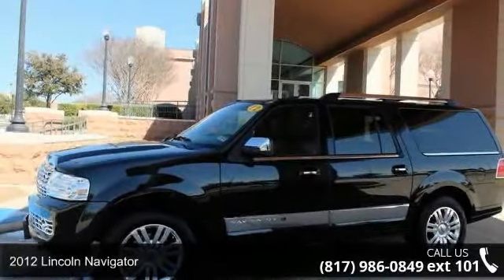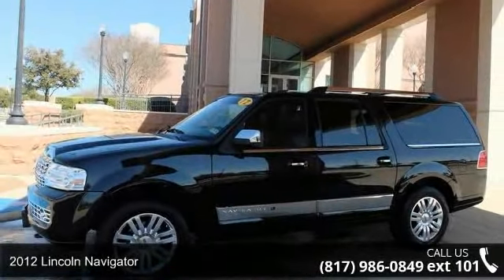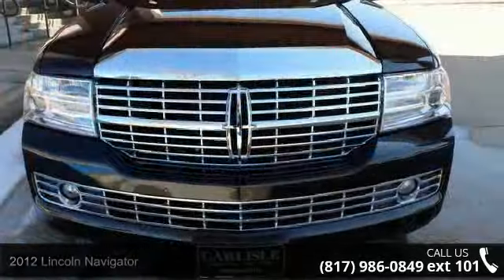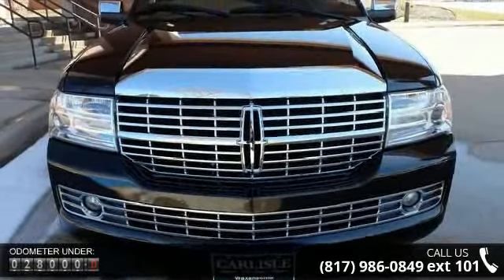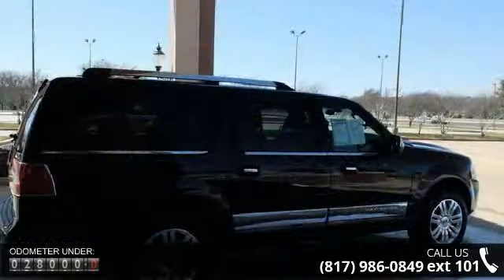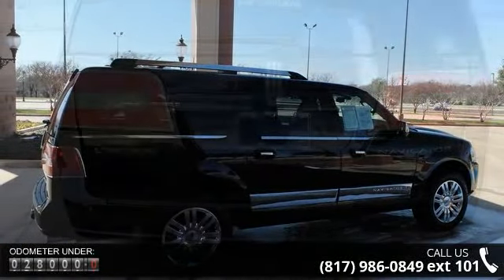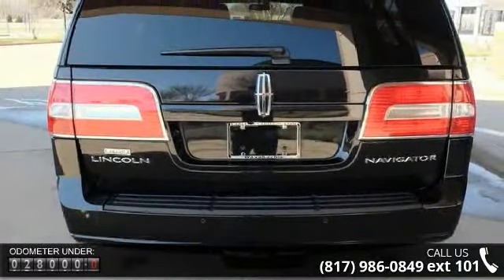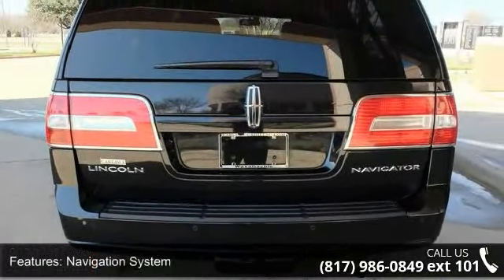2012 Lincoln Navigator - Carlisle GM - Waxahachie, TX 75165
L series, low miles driven, good tires, exterior digital key pad, and retractable running boards. 4D Sport Utility, 5.4L V8 SOHC 24V FFV, 6-Speed Automatic with Overdrive, 4WD, and Black. Don't miss your opportunity at owning this charming-looking 2012 Lincoln Navigator. It only has 27k miles, meaning there's tons of room left on the odometer. Call one of our Internet managers TODAY for your test drive or for a personal walk-around description.  Our location is just 30 miles south of downtown Dallas along Interstate 35E in historic Waxahachie.  DON'T DELAY CALL TODAY!  CARLISLE - YOUR ONE-STOP GM SHOP!